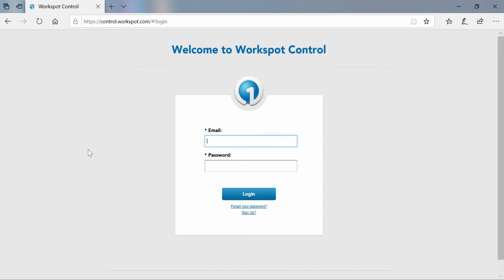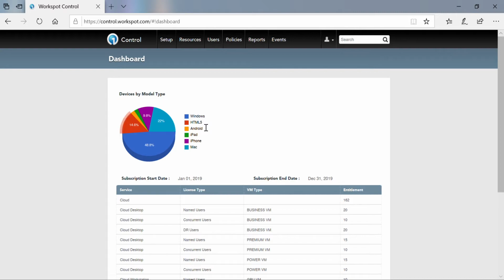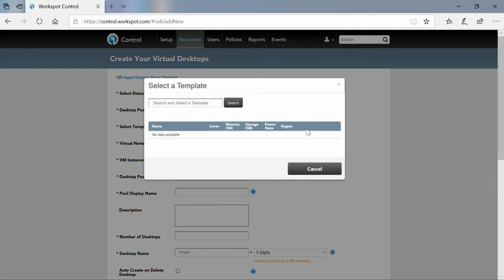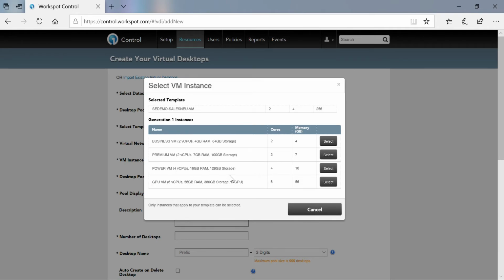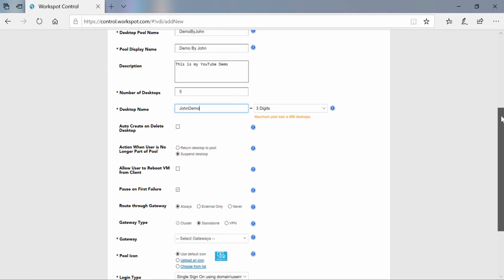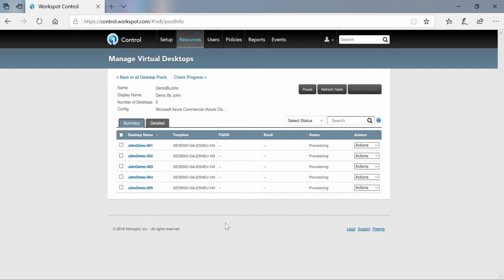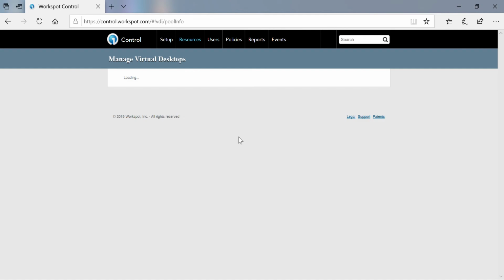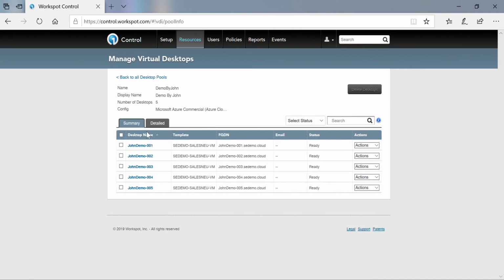Workspot Demo 1 - Creating a Windows 10 Desktop in Workspot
This is how easy it is to create a Windows 10 desktop in Azure leveraging Workspot.